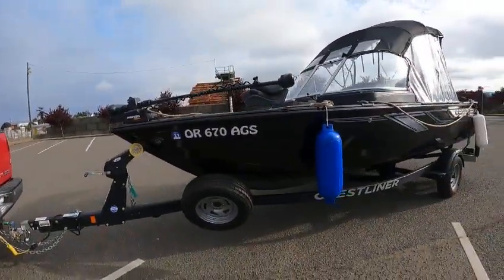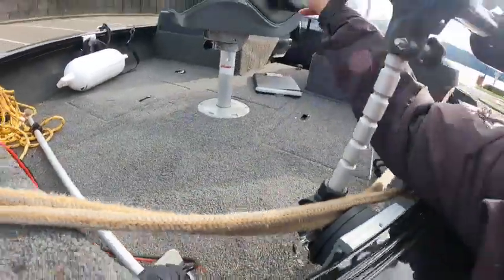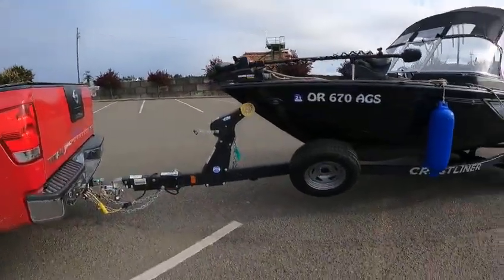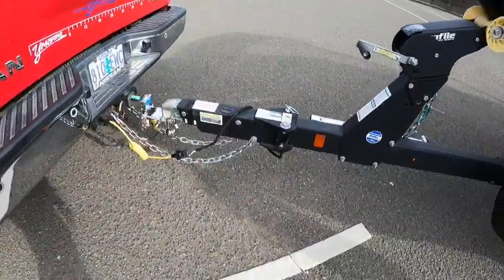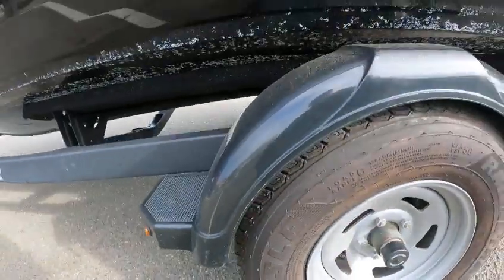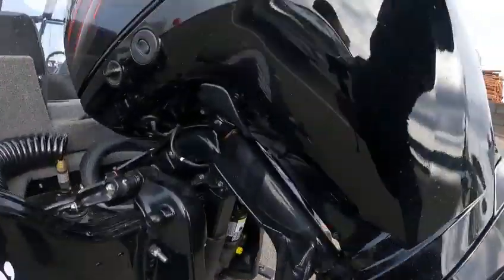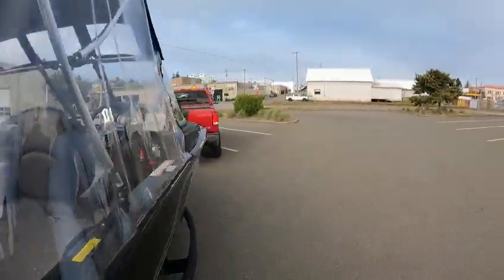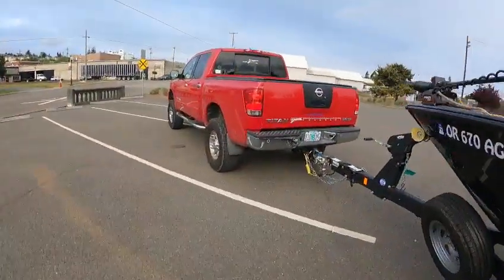2019 Crestliner 1850 Fish Hawk w/ Mercury 150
nice pkg very quiet and fast ran  really good